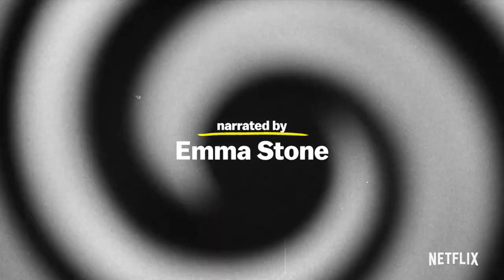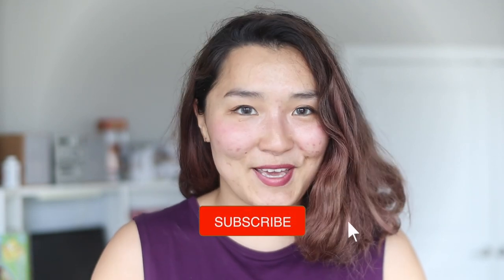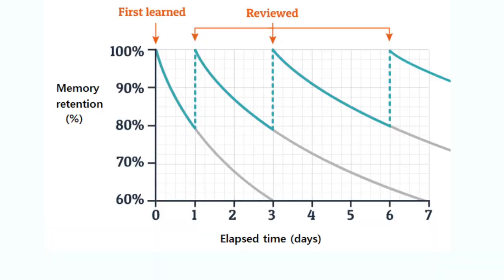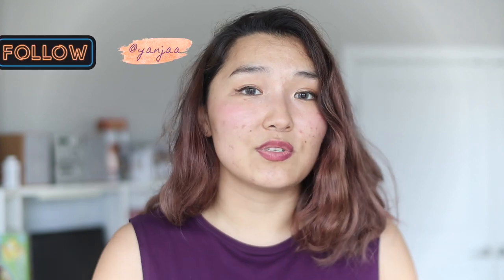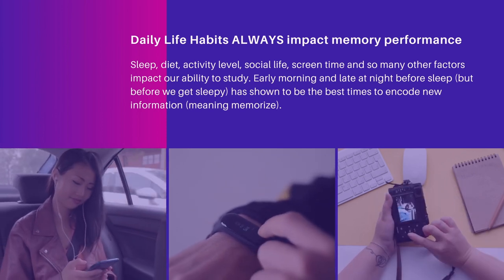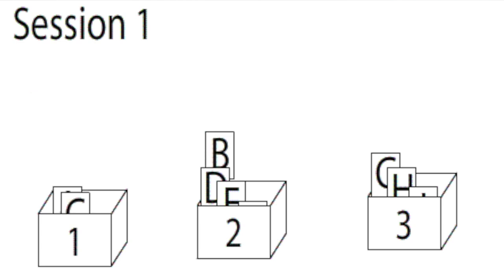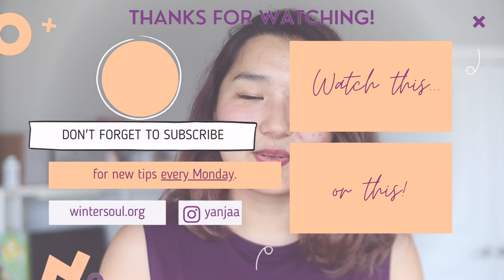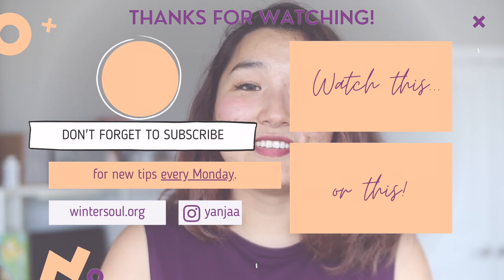The Secret to Remembering Things Long-Term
Psst! Sign up for early access to my new Memory Masterclass
It's a super secret project. More details coming soon!

What if I told you there's a way to study less, but learn more? WELL THIS IS THE WAY. I (IRONICALLY) FORGOT TO MENTION that using this technique DECREASES your total study time as well, which is the most fun benefit. I had a coaching student go from studying hours of French every week to studying a couple of minutes here and there and actually learning way more.

SOCIAL
╰ INSTAGRAM - Get your questions answered during live Q&A's and exclusive behind the scenes in my stories
Show your support by giving me some bubble tea love! 💜

0:00 o intro
0:40 the problem
0:52 the solution
2:34 fine-tuning it
3:05 tools
3:30 homework
4:00 outro

💵 Save some money and help me pay my bills! 💵
and get $25 off your phone bill or $25 off a new phone in the Ting Shop.
╰  Focus more with browser and desktop app RescueTime

🎥 Equipment, 📚 Book recommendations and 🏆 Competition Gear

🔬Studies
Enhancing human learning through spaced repetition